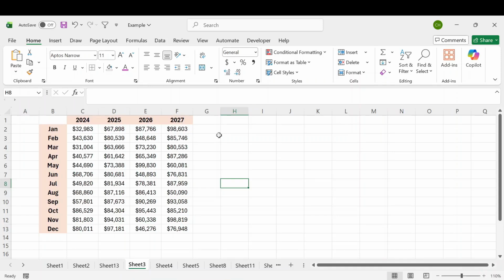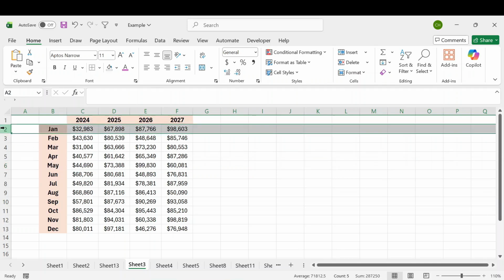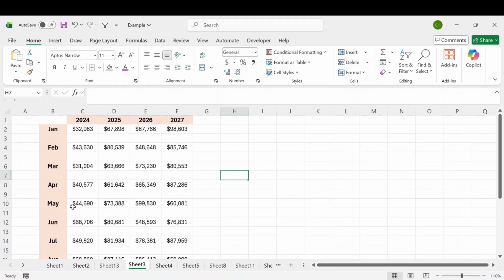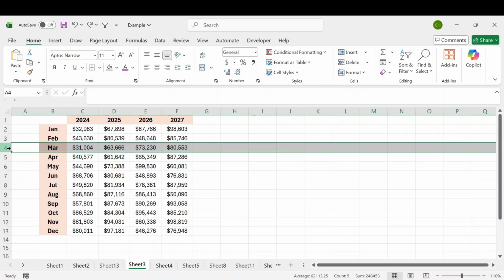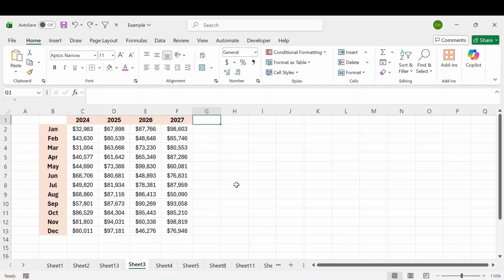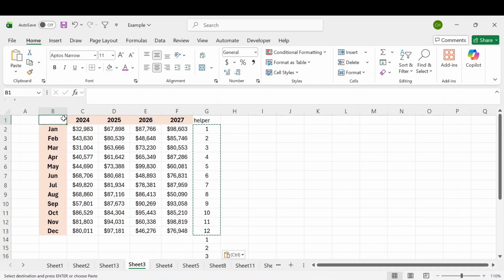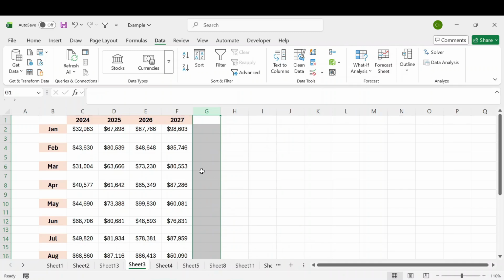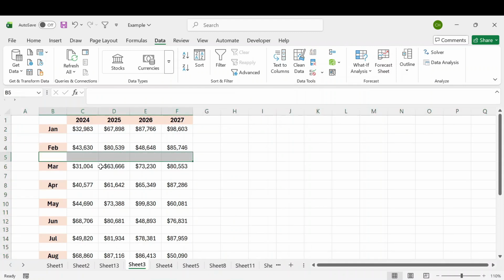How To Insert a Blank Row After Every Row In Excel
Learn a quick way to add a blank row after every row in Microsoft Excel. This video shows you how to insert a row in excel, perfect for organizing your data. We'll cover excel tips and excel tricks to make your spreadsheet work more efficient, ideal for anyone looking to improve their microsoft excel skills.

Standing Desk:

Great book on business: